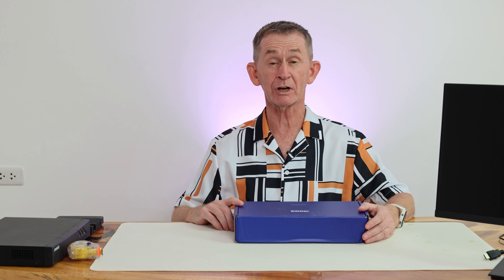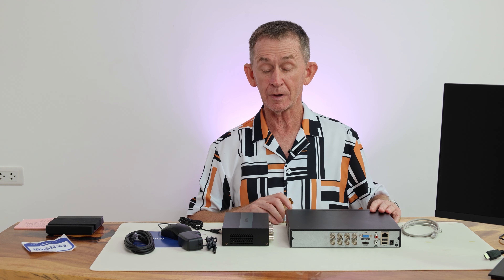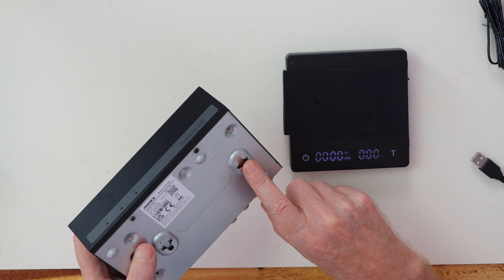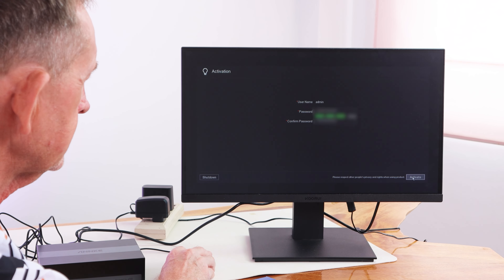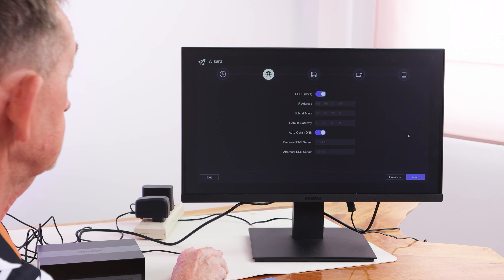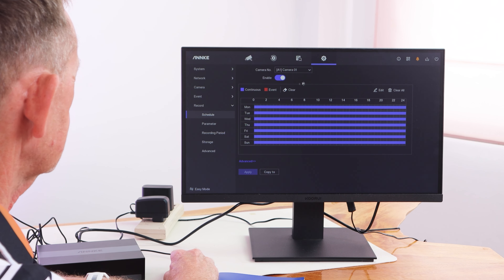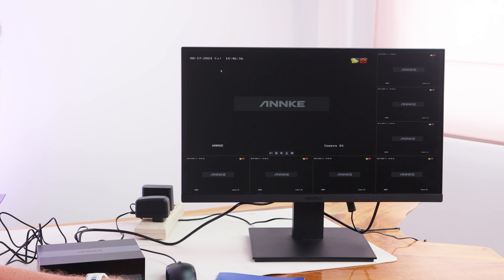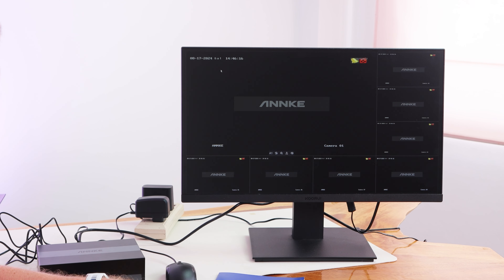Annke Solid State DVR - Full Review & Test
In this video, I review an Annke eSSD DVR, which only uses half the electricity compared to a hard drive model